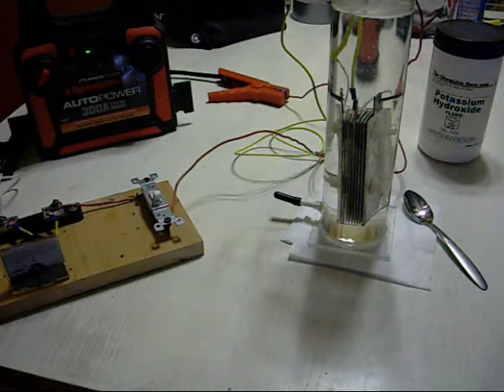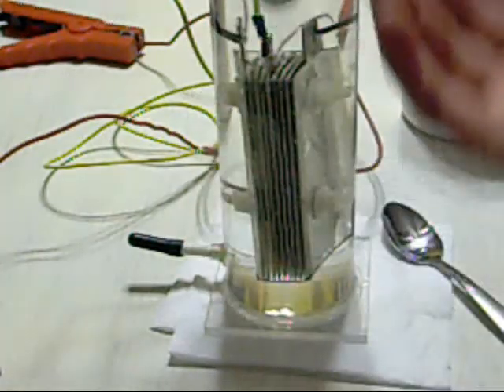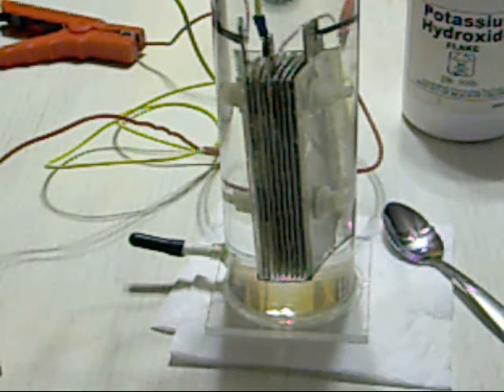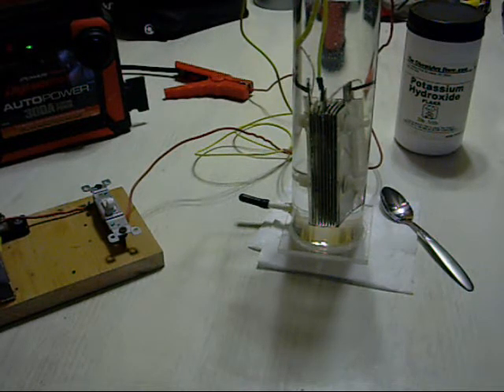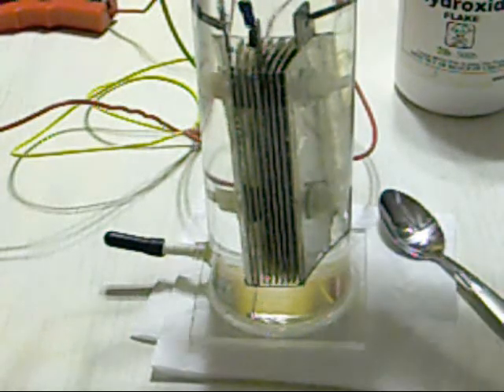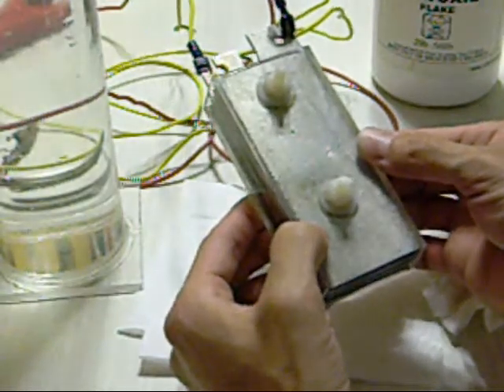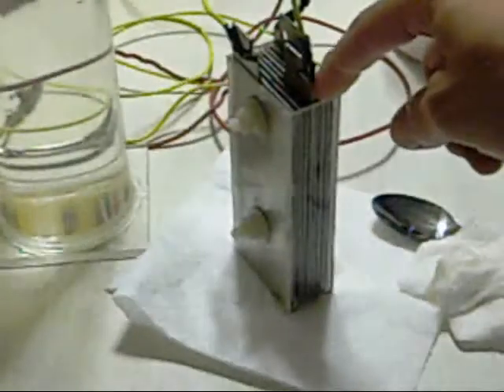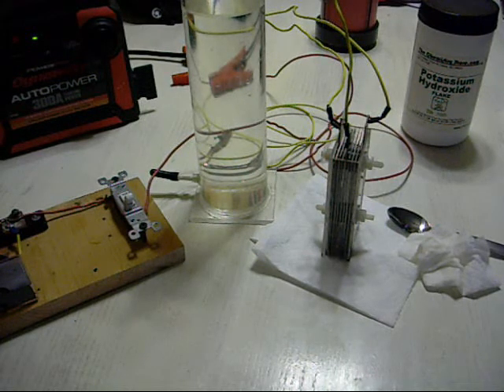Current leakage (01)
The cell in this video is constructed of 2" x 4.5" x .049" s.s. plates, an acrylic housing surrounding 4 sides of the cell, and a plate arrangement of -/n/n/n/+/n/n/n/- .

I talk about this approch and some of the reasons behind the encasement. This is video 1 of 2.